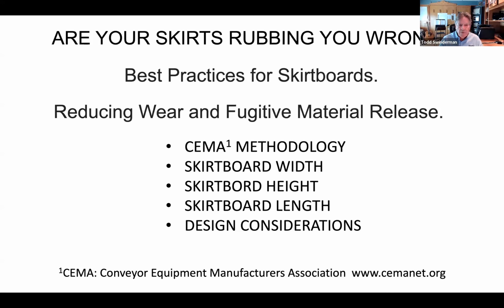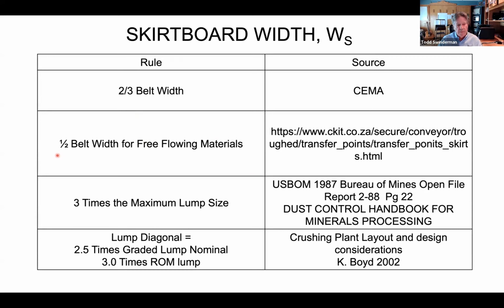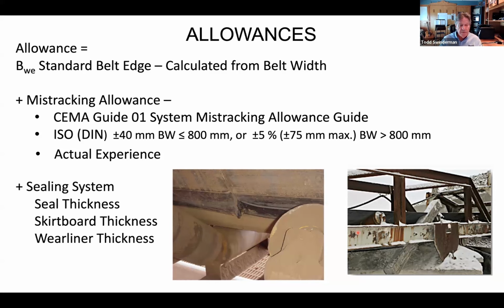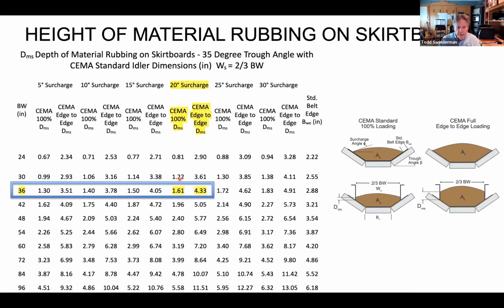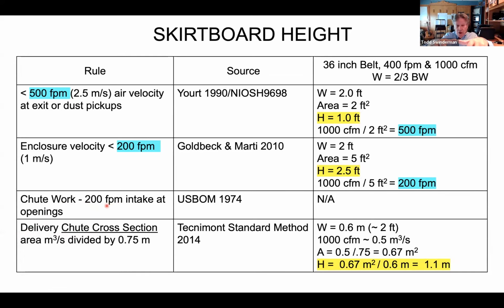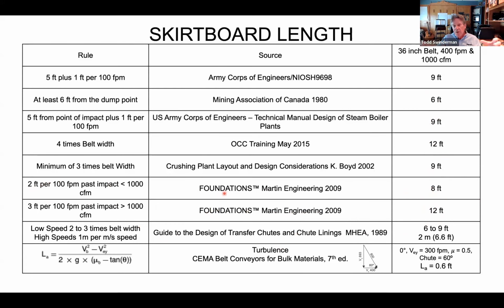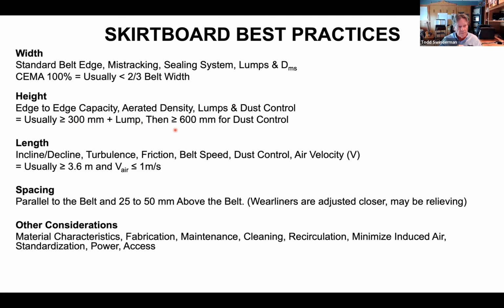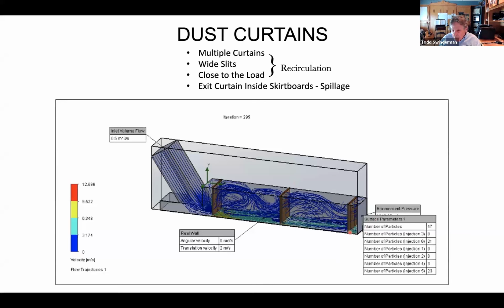Best Practices for Skirtboard Height, Length, and Spacing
There are unlimited combinations of TPH (Tons Per Hour), belt width, idler geometry, and material characteristics that can determine the amount of rubbing on skirtboards. Discover how to calculate how much material is rubbing on the inside of the skirtboards in order to make sure that the wearliner is exposed enough to handle the wear.

What you will learn:

• CEMA's capacity nomenclature, calculations, & standard idler geometry
• How to set the width of the skirtboard
• Volume increase due to surge loading and aeration at the loading point